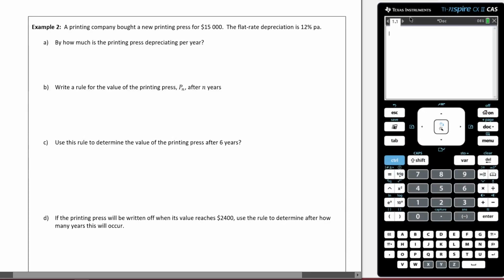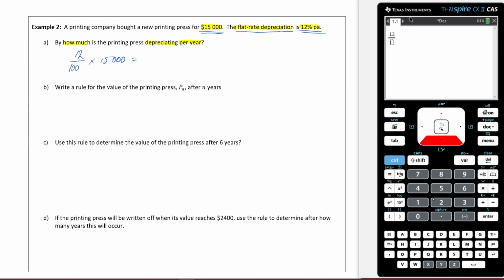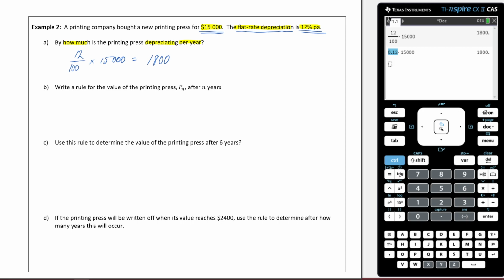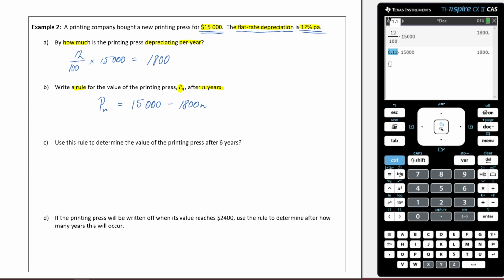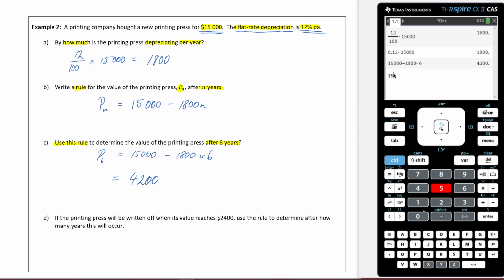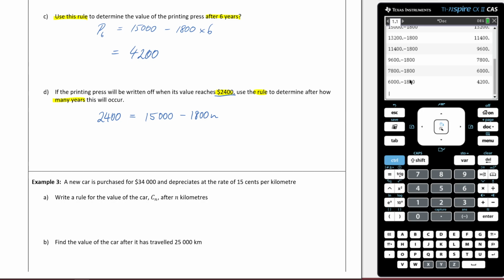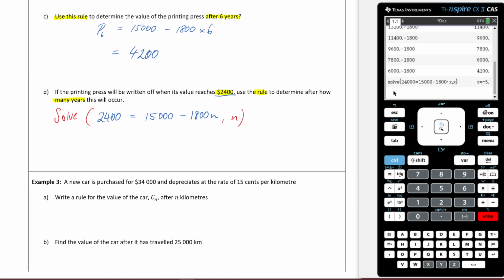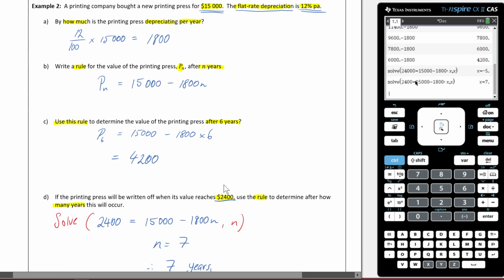5D Part 2 Linear Rules